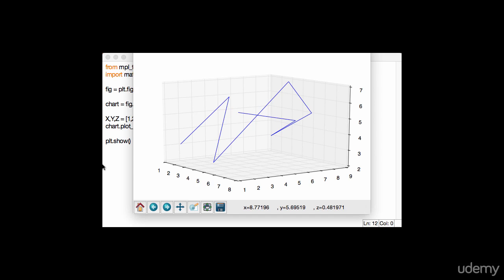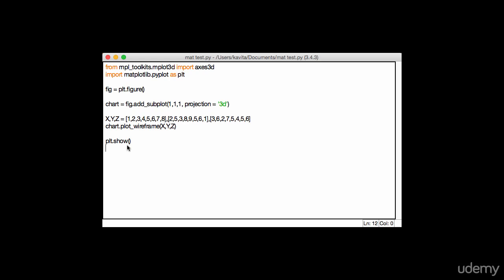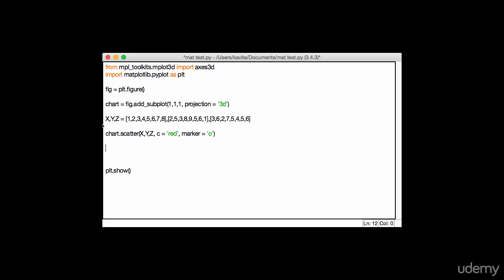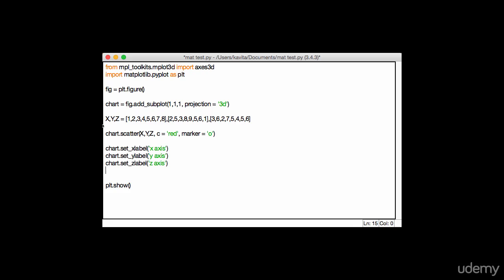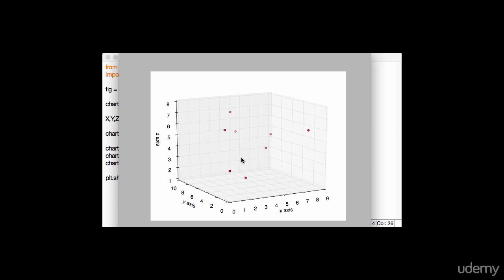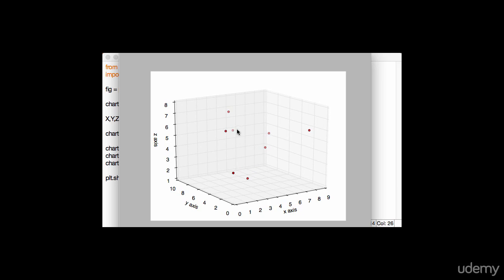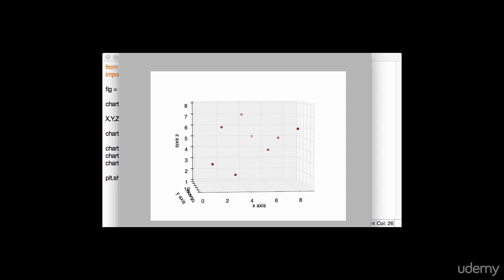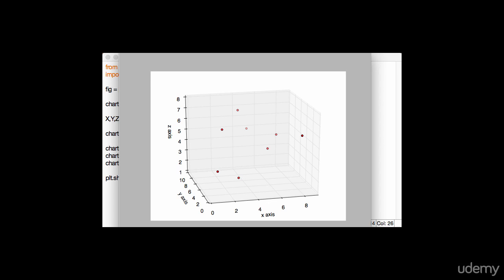017 3D Scatter Plots